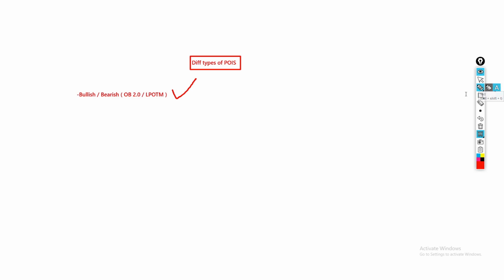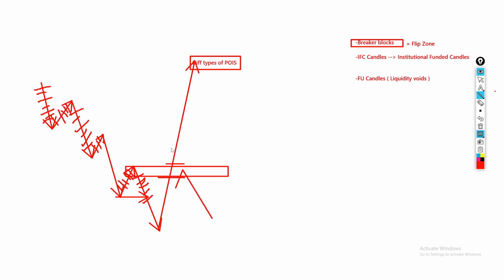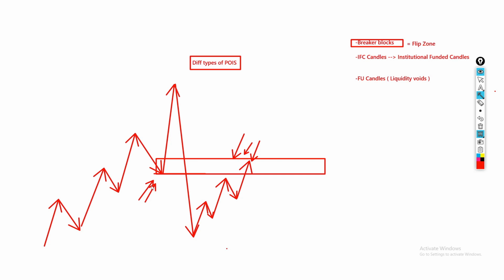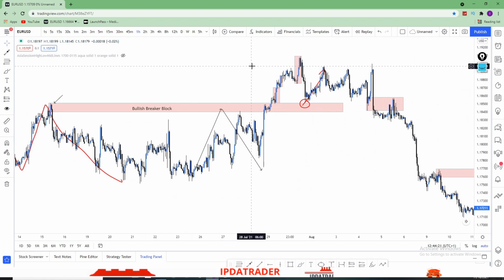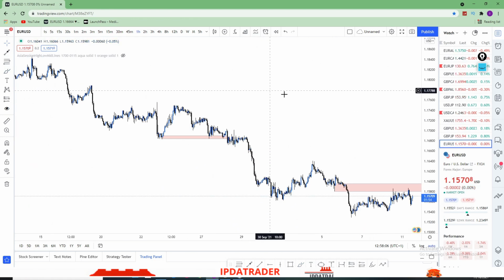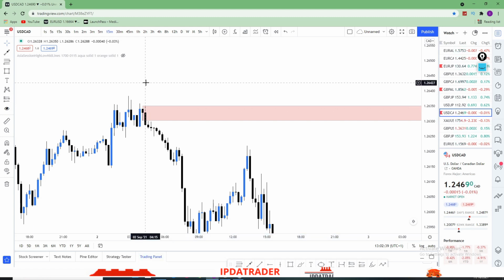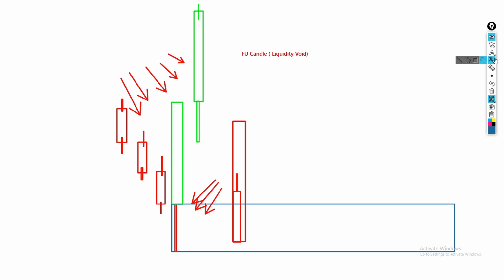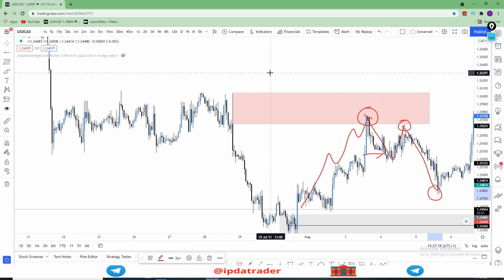SECTION 2 - Points Of Interest 3 - IPDATRADER Private Mentorship 2021/2022